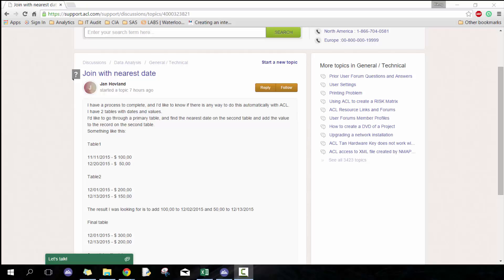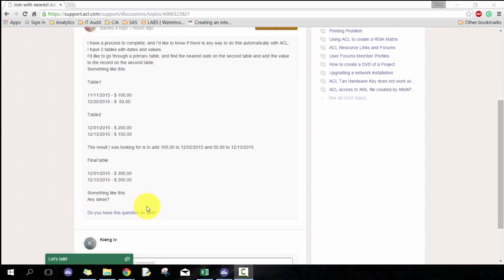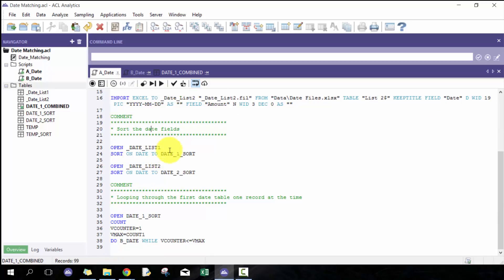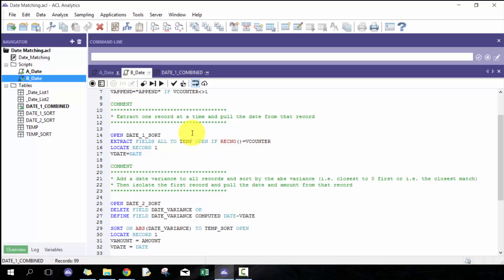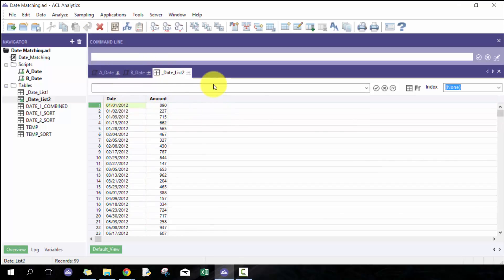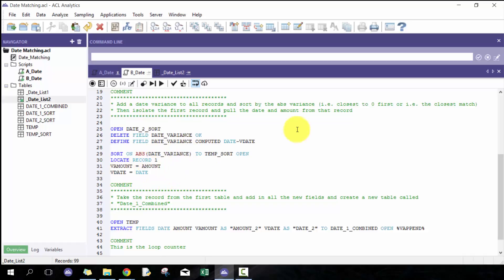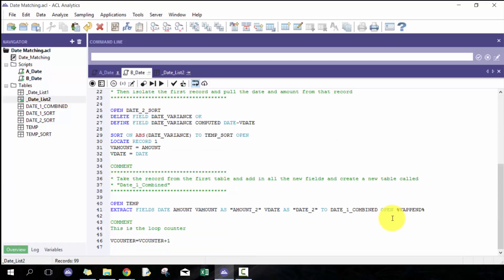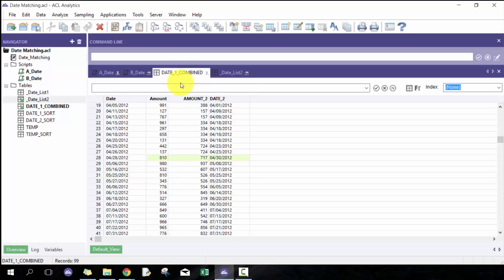Custom ACL Analytics Workshop - Nearest Date Match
In this video, I walkthrough how to match one table with the nearest date in a 2nd table.